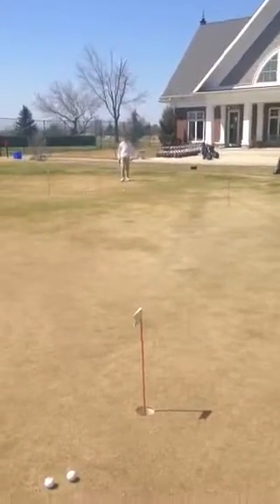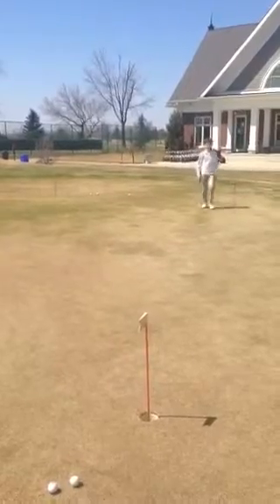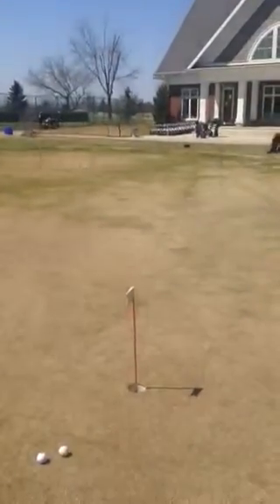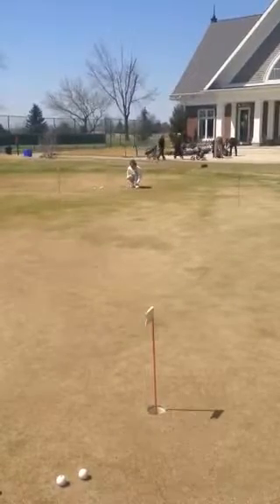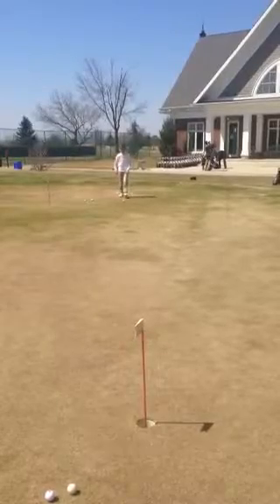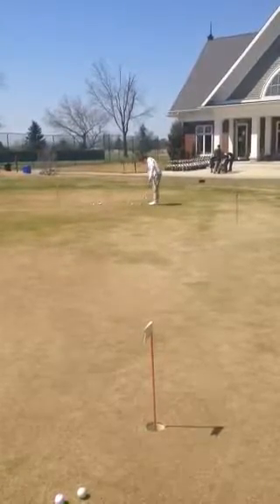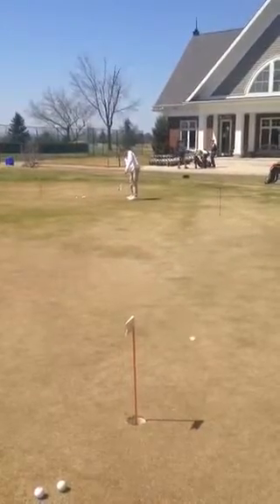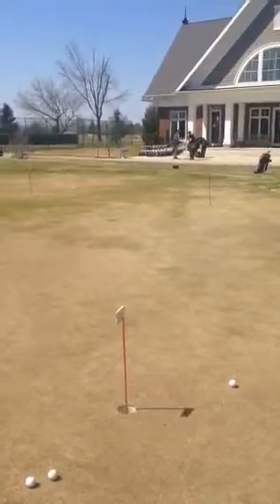The long Putt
mental approach to long putts- golf